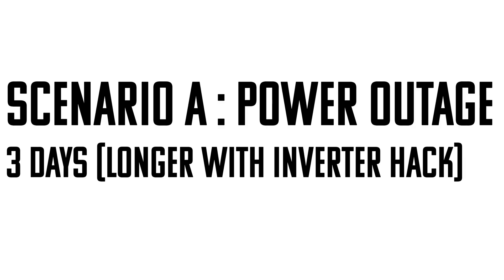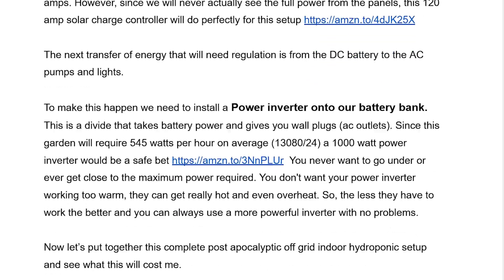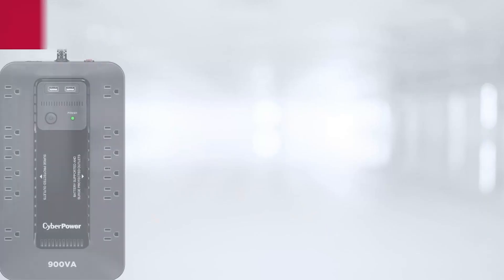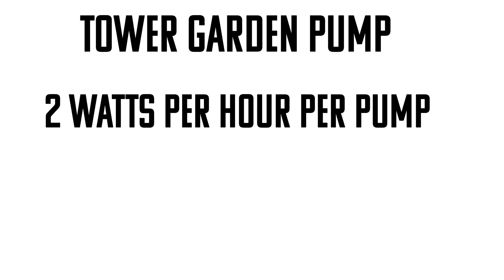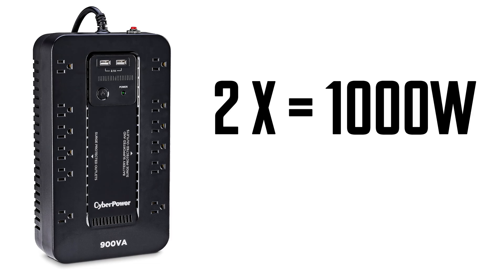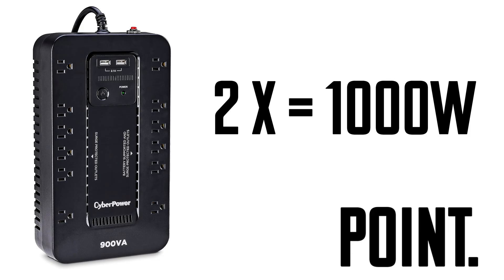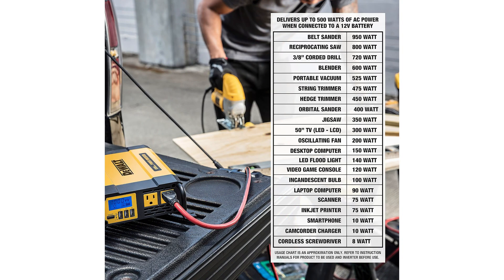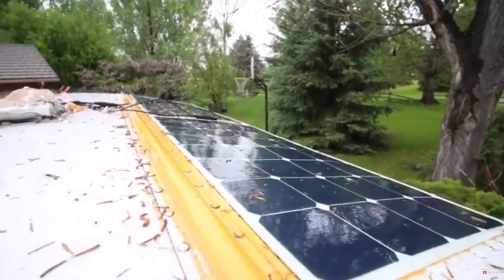No Power, No Problem Designing The Indoor Hydroponic Prepping Garden. Part 1 Power Outage 3 days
In this video I will show you how I disaster proof my 4 tower gardens. This is Light prepping for a black out or power outage. The next video will be full on prepping for a post apocalyptic survival situation. I will also show you how to maintain you garden off grid with a trick for charging your garden. If you are wondering what to do if the power goes out with your tower garden or other hydroponic garden, this will be a huge help.